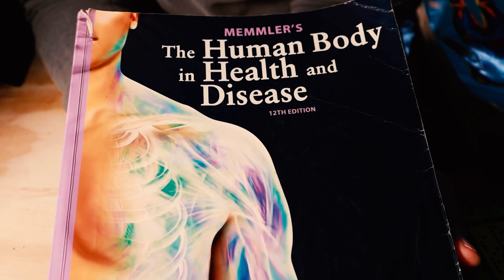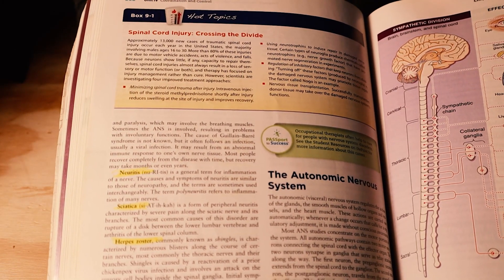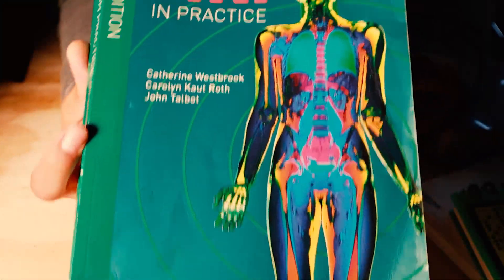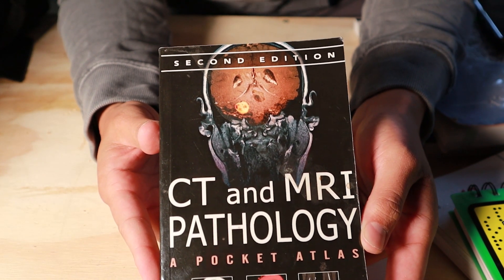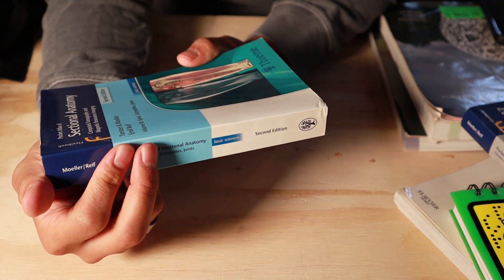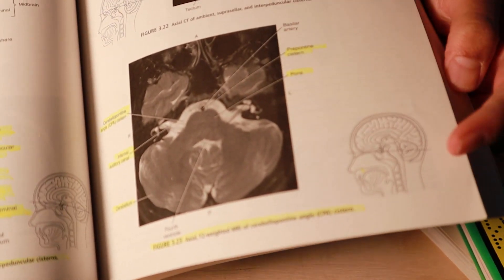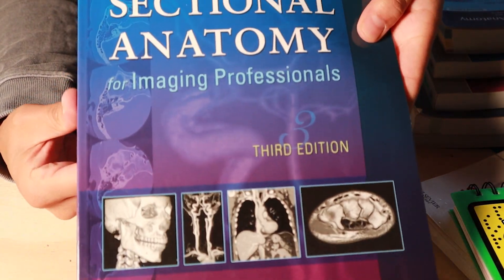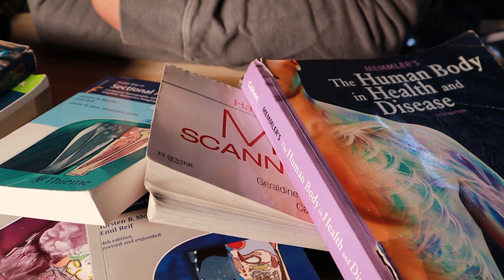Essential Books for MRI Students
1. The Human Body in health and disease

2. MRI in Practice

3. CT and MRI Pathology A pocket ATLAS

4. Sectional Anatomy for Imaging Professionals

5. MRI Scanning hand Book

Figs pants

Figs Top

Equipment
Cannon M50 Camera